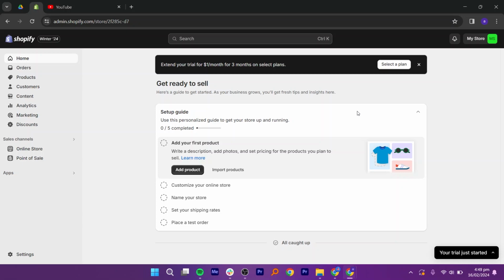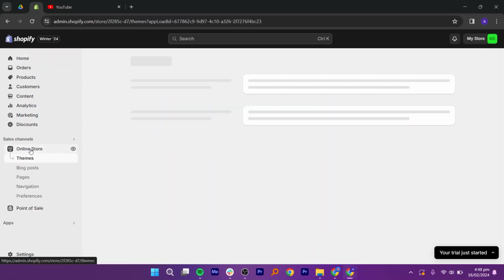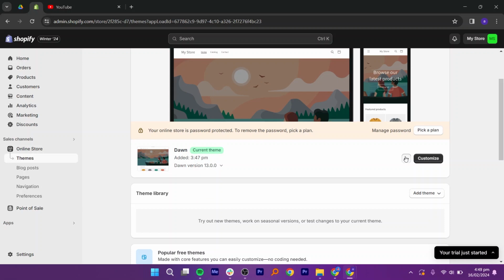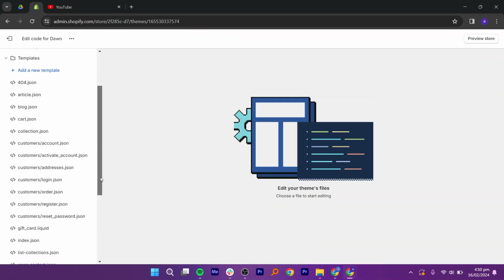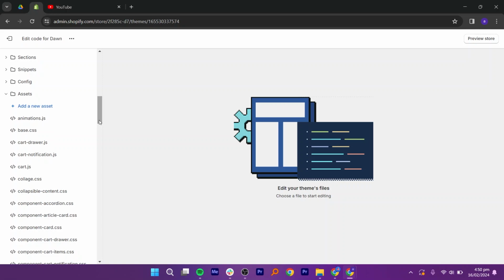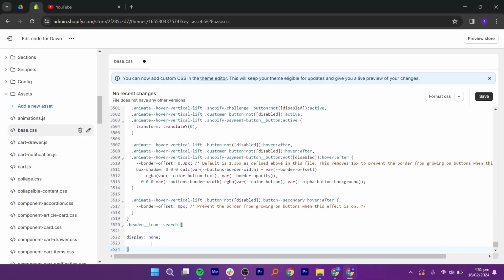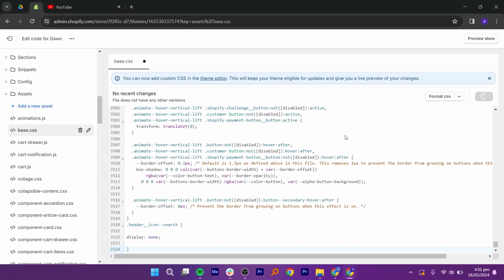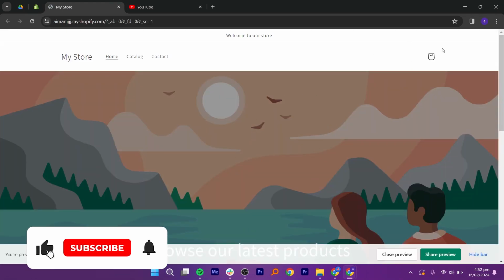How To Remove Navigate To Admin Shopify | QUICK & EASY (2025)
In this video I'll show you how to remove navigate to admin shopify. The method is very simple and clearly described in the video. Follow all of the steps and see how to remove navigate to admin shopify 2025.